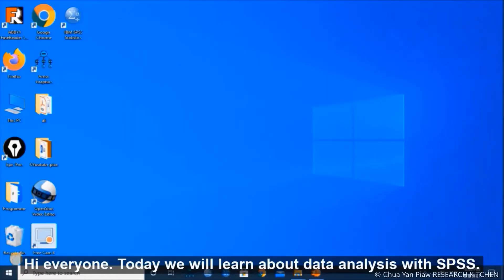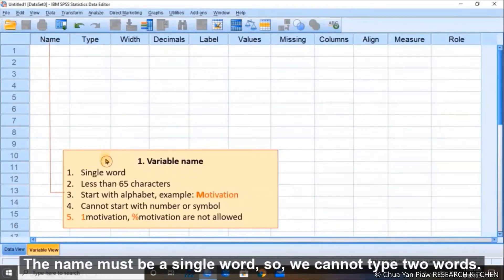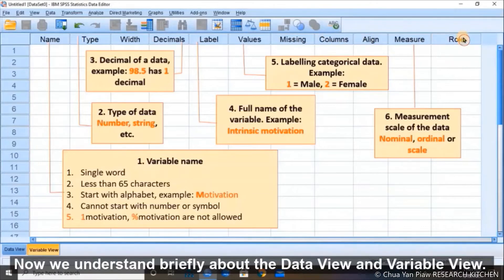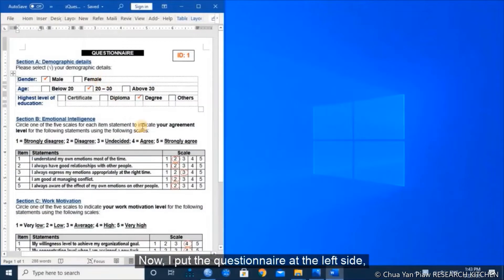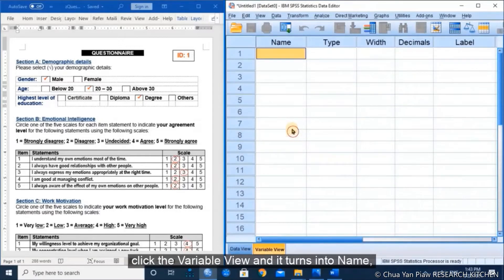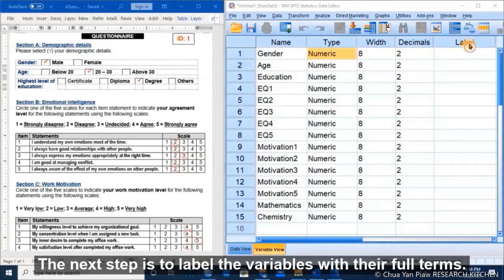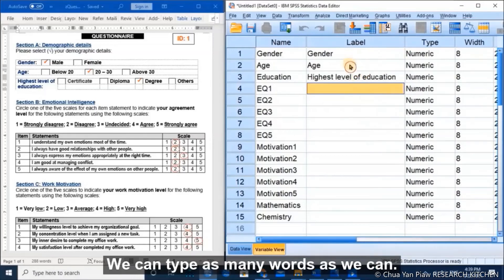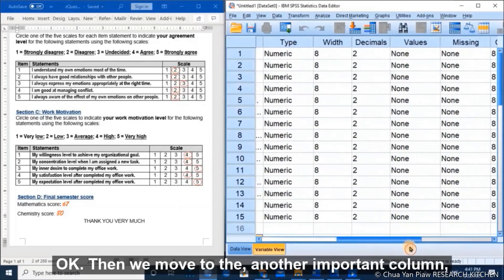SPSS Tutorial (Video 1): Questionnaire data entry and data analysis - Part 1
Video 1 to 6: Data entry in SPSS
Video 7 to 8: Choosing the right statistical test for research
Video 9 to 11: Independent Samples T-Test
Video 12 to 14: One-way ANOVA Test
Video 15 to 18: Multiple Linear Regression Test
Video 19 to 22: Paired-Samples T-Test
Video 23 to 26: Pearson Correlation Test
Video 27 to 30: ANCOVA Test
Video 31 to 33: Chi-square Test of Independence
Video 34 to 36: Mann-Whitney U Test
Video 37 to 40: Kruskal-Wallis H Test
Video 41 to 43: Cramer V Test
Video 44 to 46: Spearman Rho Correlation Test
Video 47 to 50: Binary Logistic Regression Test

In this series of SPSS Tutorial videos, I present easy and simple way, step-by-step data entry and data analysis in SPSS. It covers all the most important basic statistical tests for data analysis. I start with tutorial for data entry and then discuss on how to choose the right statistical tests for research based on basic research designs: 1. Causal-comparative designs, 2. Causal-relationship designs, 3. Correlational designs, and 4. Experimental designs.

Before determining your research design and data analysis, watch the videos one-by-one, then plan for your research. By this way, you will be able to choose the right research method and research design and use the best data analysis test for your research.

In a research, you can combined several statistical tests. For example, to study motivation, attitude and performance scores of the people in a research population, you can use the Pearson Correlation Test to examine the correlations between the three variables, then you can also determine if there are differences between gender in motivation, attitude and performance using the Independent-Samples T-Test. Besides that, you can use the Multiple Linear Regression Test to analyse the effects of motivation and attitude on performance of the respondents.

Feel free to write your COMMENT under the video and SHARE the above videos’ link to others.

Questionnaires and SPSS Data in the video can be downloaded

You can also obtain the SPSS software from your institution, or other sources.